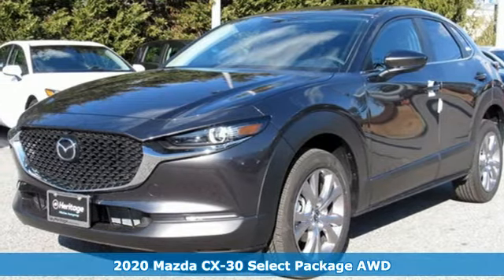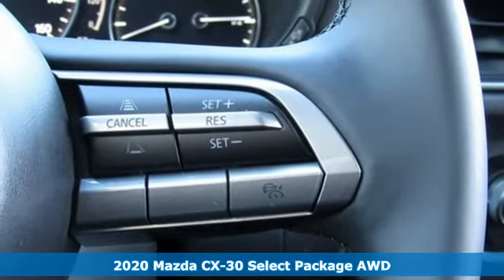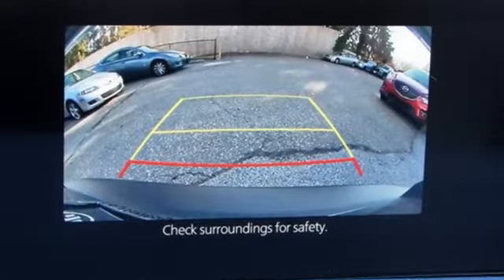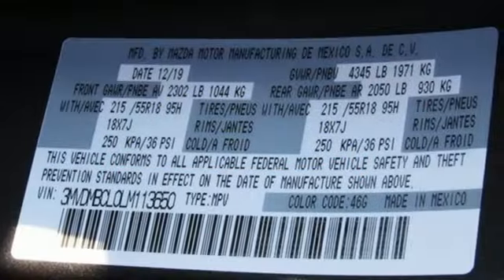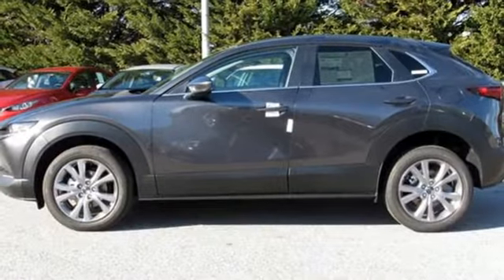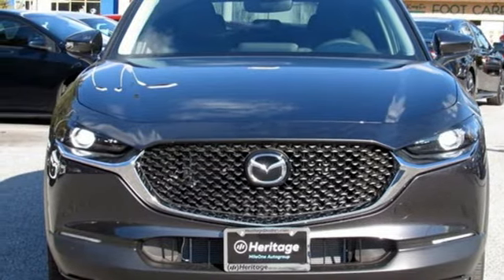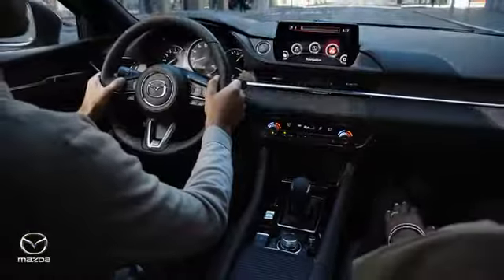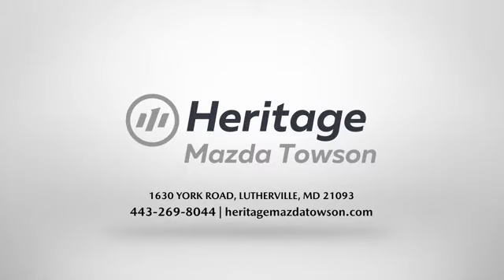New 2020 Mazda CX-30 Lutherville MD Baltimore, MD Z0113650O - SOLD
Year: 2020
Make: Mazda
Model: CX-30
Trim: Select Package
Transmission: 6-Speed Automatic
Color: Gray
Interior: Black
Stock #: Z0113650O
VIN: 3MVDMBCL0LM113650
18" x 7J Alloy Wheels, 3.850 Axle Ratio, 4-Wheel Disc Brakes, 8 Speakers, ABS brakes, Air Conditioning, AM/FM radio, Auto High-beam Headlights, Automatic temperature control, Blind Spot Monitoring w/Rear Cross Traffic Alert, Blind spot sensor: Blind Spot Monitoring (BSM) warning, Brake assist, Bumpers: body-color, Compass, Delay-off headlights, Distance pacing cruise control: Mazda Radar Cruise Control (MRCC), Driver door bin, Driver vanity mirror, Dual front impact airbags, Dual front side impact airbags, Dual-Zone Automatic Climate Control System, Electronic Stability Control, Emergency communication system: MAZDA CONNECT, Exterior Parking Camera Rear, Front anti-roll bar, Front Bucket Seats, Front Center Armrest, Front dual zone A/C, Front reading lights, Front wheel independent suspension, Fully automatic headlights, Illuminated entry, Knee airbag, Leatherette Seat Trim, Leather-Wrapped Steering Wheel & Gear Shift Knob, Low tire pressure warning, Mazda Advanced Keyless Entry, MAZDA CONNECT Infotainment System Voice Command, Occupant sensing airbag, Outside temperature display, Overhead airbag, Panic alarm, Passenger door bin, Passenger vanity mirror, Power door mirrors, Power steering, Power windows, Radio data system, Radio: AM/FM Audio System, Rain sensing wipers, Rear Privacy Glass, Rear Seat Armrest w/Cupholders, Rear seat center armrest, Rear window defroster, Rear window wiper, Remote keyless entry, Side Mirror Turn Lamps, Speed control, Speed-sensing steering, Split folding rear seat, Spoiler, Steering wheel mounted audio controls, Tachometer, Telescoping steering wheel, Tilt steering wheel, Traction control, Trip computer, Turn signal indicator mirrors, and Variably intermittent wipers. *Your additional costs are sales tax, tag and title fees for the state in which the vehicle will be registered, freight (see below for specific charges), any dealer-installed options (if applicable) and a $299 dealer processing fee (not required by law). Freight charges: $895 (Mazda6); $920 (Mazda3, MX-5 Miata); $1,045 (Mazda CX-3, Mazda CX-5, Mazda CX-9). Prices are subject to change, and prior sales are excluded from these offers. While every reasonable effort is made to ensure the accuracy of this information, we are not responsible for any errors or omissions contained on these pages. Please verify any information in question with the dealer.

Address:
1630 York Road